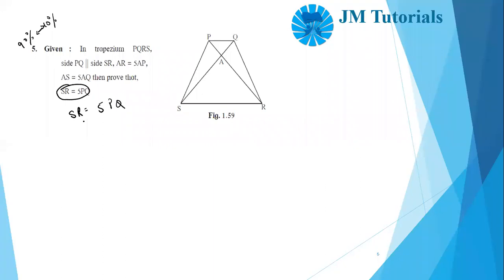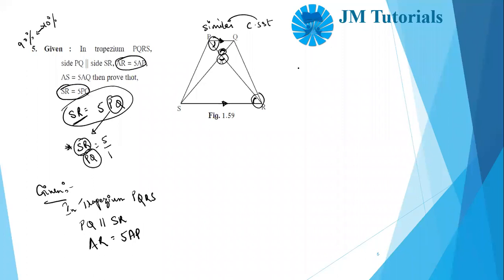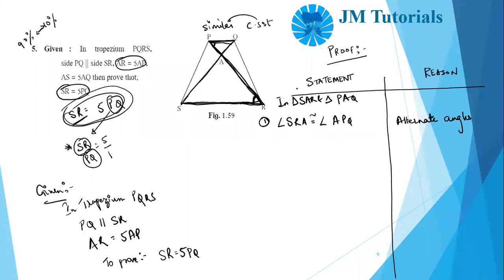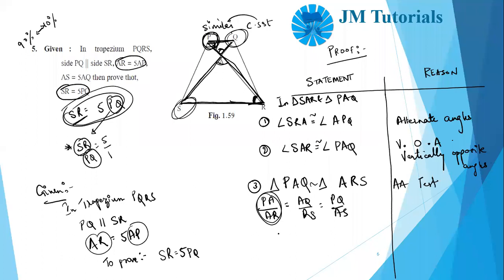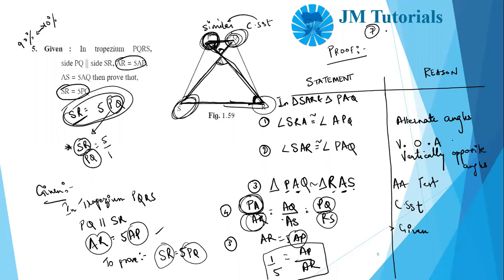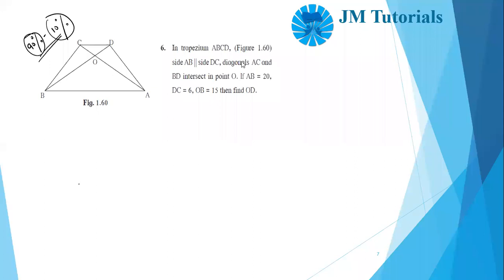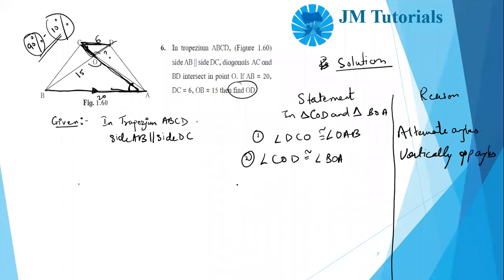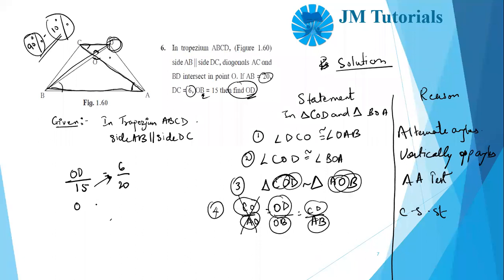Exercise 1.3 part 3